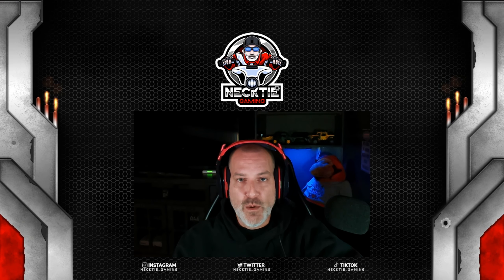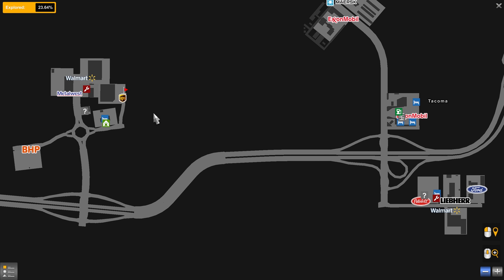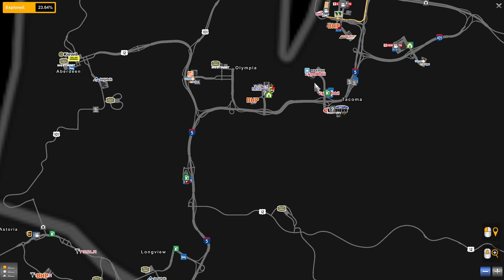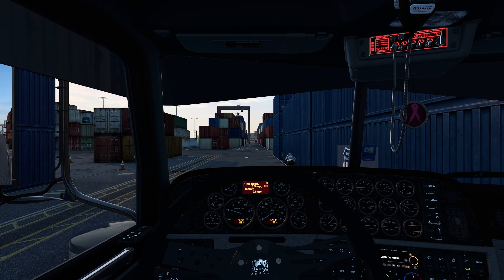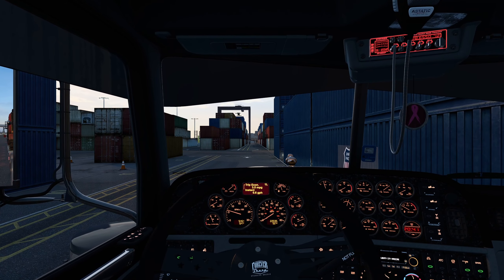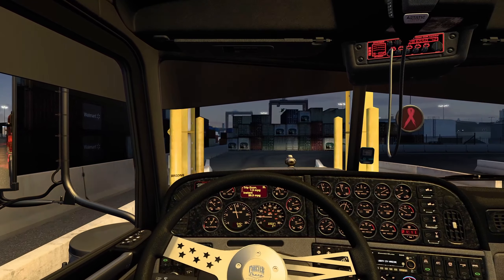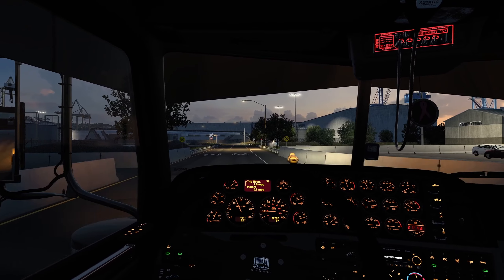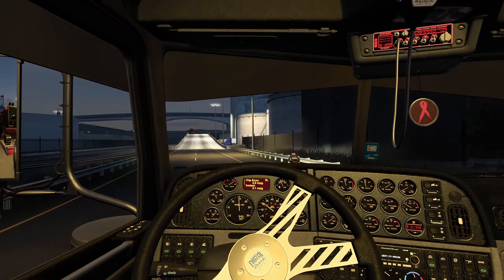No GPS Ep 64 | Pizzster Modding 389 | Ironwerx GSL Lowboy | American Truck Simulator | ATS | Tobii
In this episode, Olympia, WA, and Tacoma, WA get knocked off the list (98 & 99 of 201 completed).

Graphics: NPI + PNG Base + Grimes New Summer v3.2 + Weather 2.7 8K

Gaming PC Specs:
- Motherboard: MSI Z490-A PRO
- Processor: Intel Core i9-10900K
- Processor Cooling: DeepCool Castle 240EX  RGB AIO
- Memory: 64GB DDR4-3200 Corsair Vengence RGB PRO
- Video Card: MSI GeForce RTX 3080 Ventus 3X 12G OC LHR
- Power Supply: 800W - 80 Plus Gold Certified
- Storage: (2) 1 TB WD Blue SN550 M.2 NVMe SSDs
                  (1) 1TB Samsung 870 EVO SATA III SSD
                  (1) 1TB 7200RPM HDD
- Main Monitor: Samsung 49" Odyssey Neo G9
- Upper Monitor: Samsung 49" Odyssey G9
- Razer Huntsman Tournament Edition Keyboard
- Razer Viper Ultimate with charging dock
- Razer Tartarus V2
- Elgato Stream Deck MK.2
- Elgato Facecam
- Scuff Instinct Pro Controller
- XBOX Series X Controller for non-shooter games

Sim Rig:
- Next Level Racing F-GT Elite Wheel Plate Edition
- ES1 Sim Racing Seat
- Elite Freestanding Monitor Stand
- Elite Freestanding Overhead Monitor Mount Add-On
- Elite Keyboard and Mouse Tray Add-On
- Elite Tablet/Button Box Mount Add-On
- Moza Racing R9 Direct Drive Wheel Base
- Moza Racing CS Steering Wheel
- Moza Racing GS V2 Steering Wheel
- Moza Racing SR-P Racing Pedals with Clutch Pedal Add-On
- Fanatec Clubsport V2 Shifter
  - (2) 3.75" extensions on the shifter from Sickspeed
- Lenovo Tab M10 Plus Android Tablet for Sim Dashboard

Audio Equipment:
- GoXLR Mini
- Rode PodMic
- Rode PSA1 Microphone Arm
- Astro A40 TR Headset with MOD Kit